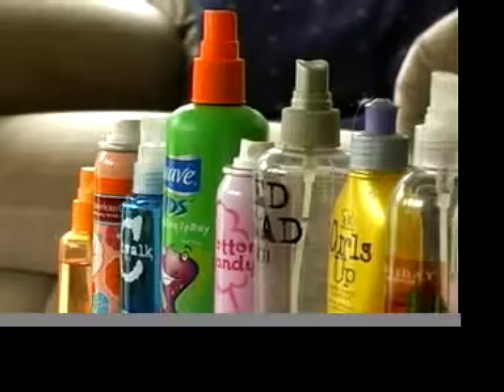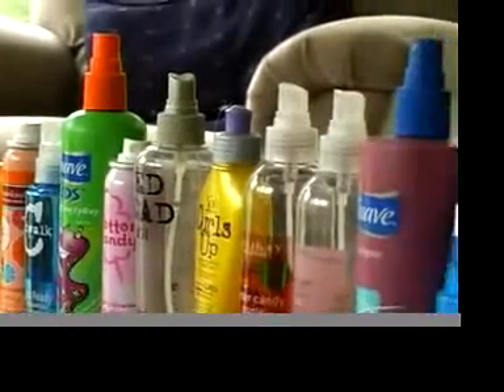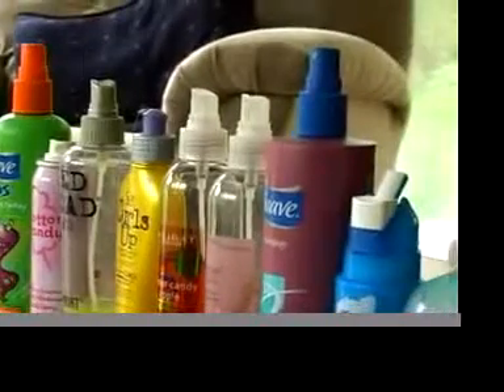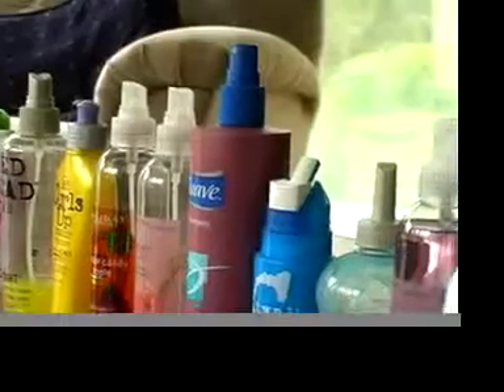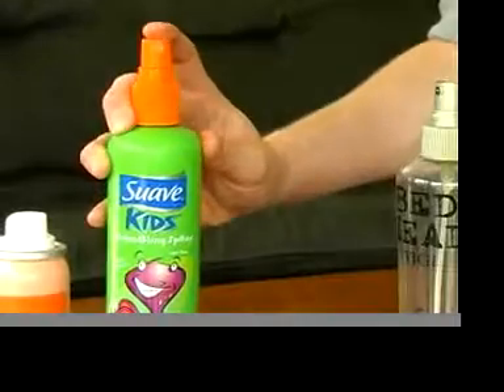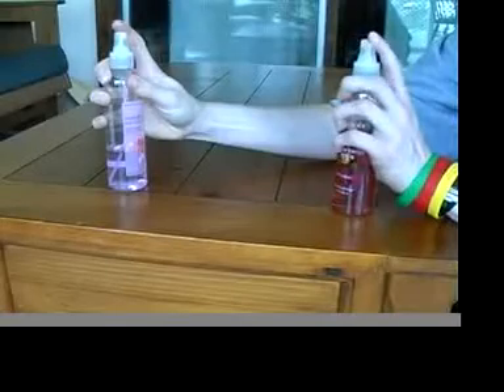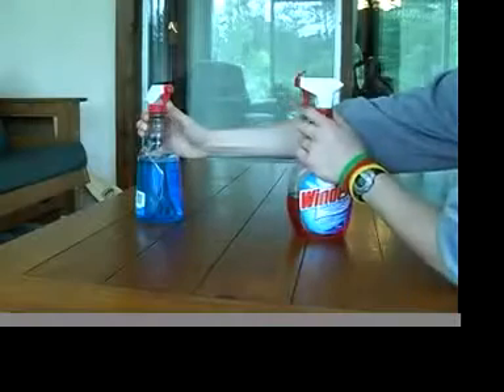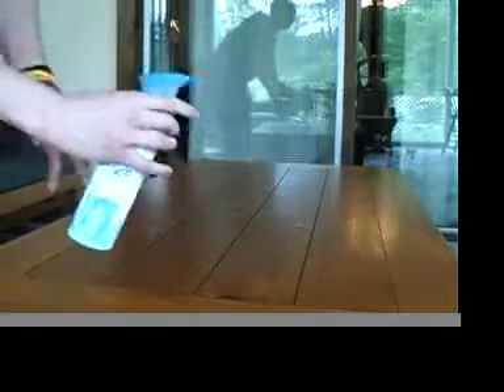Re: ...but you slept with him anyway.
A response to Trish's problem with her hairspray bottle.